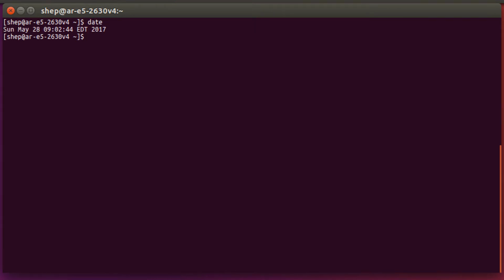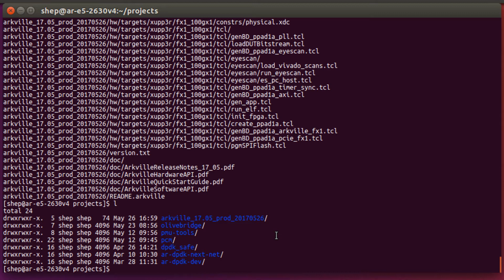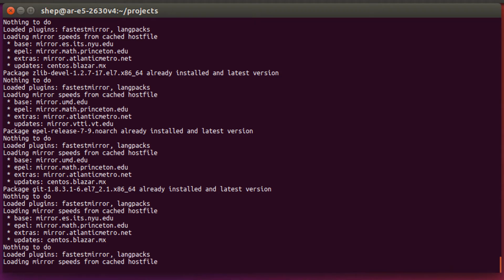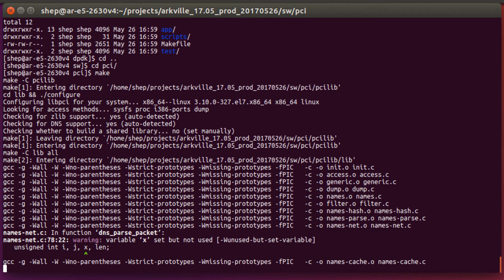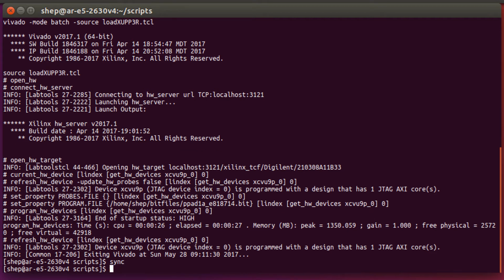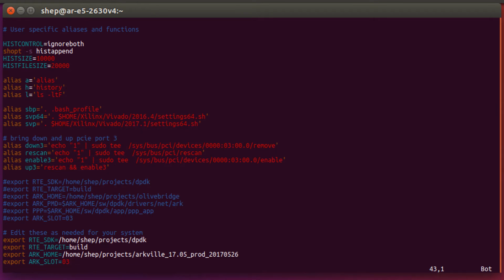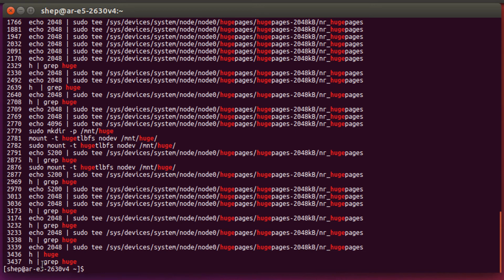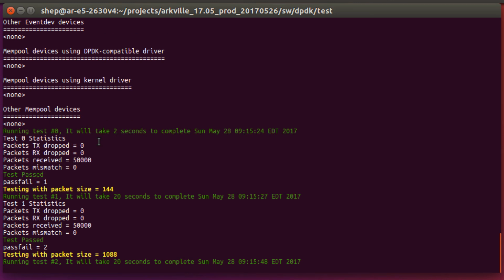Installing Arkville 17.05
Screencast of the Atomic Rules Arkville 17.05 install process. This recording was done pre-release and some names and directories may be changed. See the Arkville quick start guide.